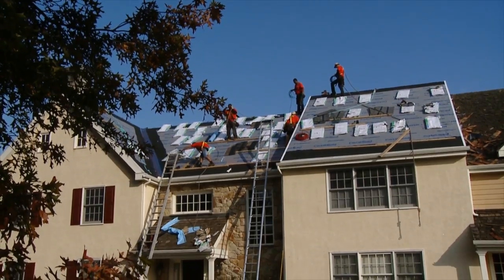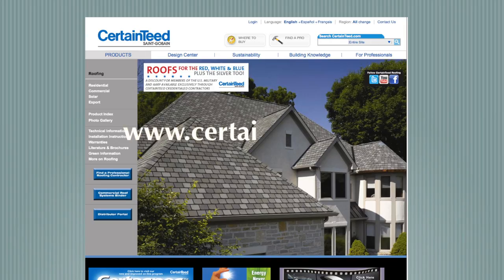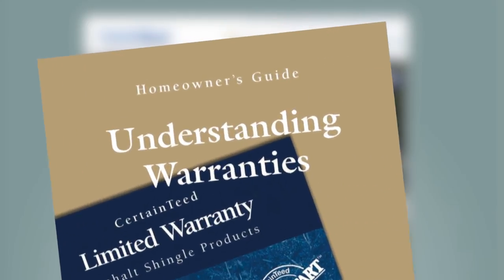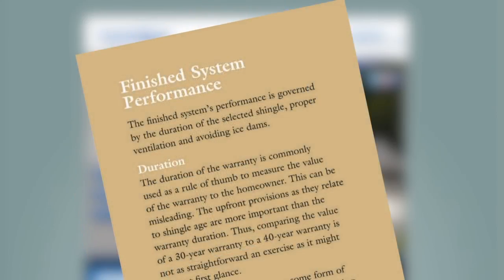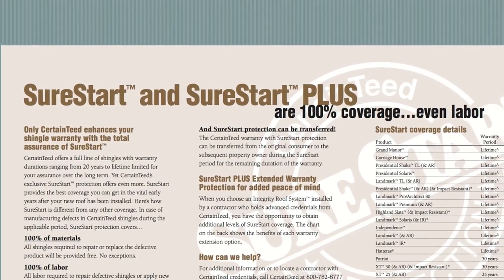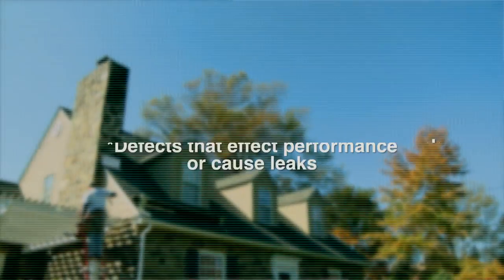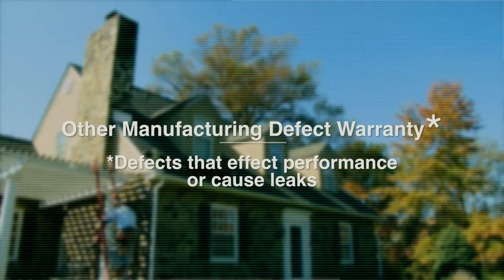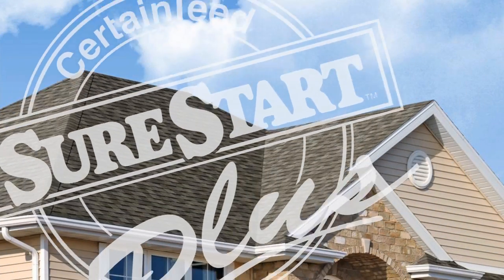Understanding CertainTeed Roofing Warranties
Our director of contractor programs, Jay Butch, provides an overview of CertainTeed product warranties and explains how a CertainTeed warranty is superior to other leading manufacturers' warranties.